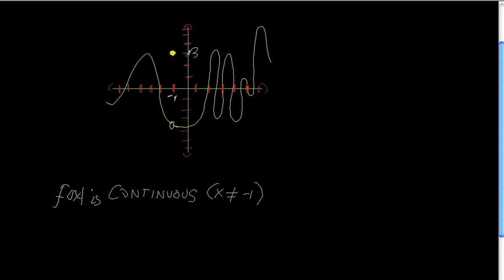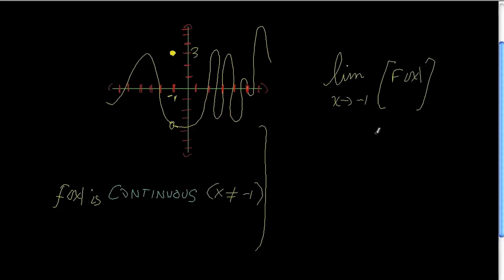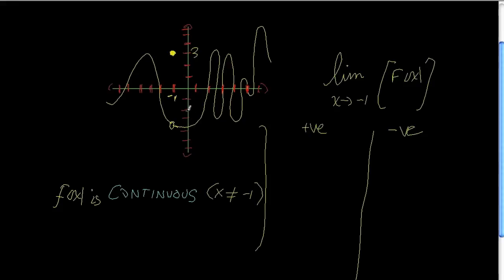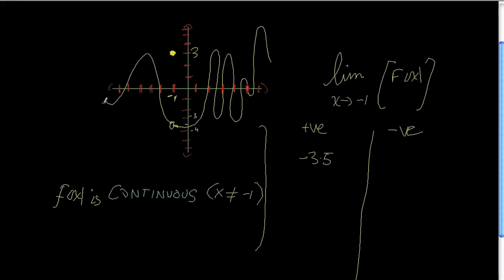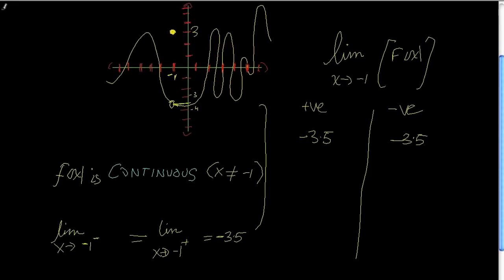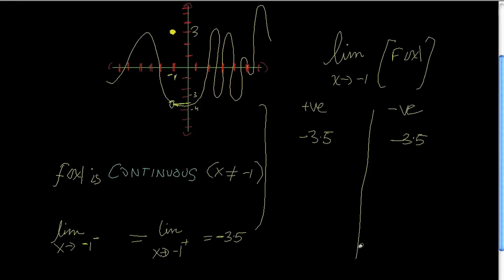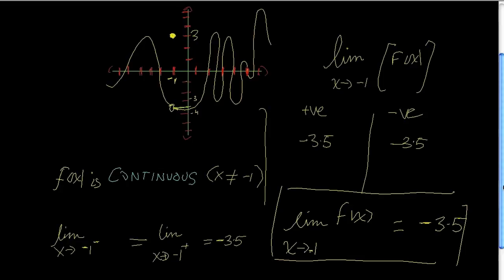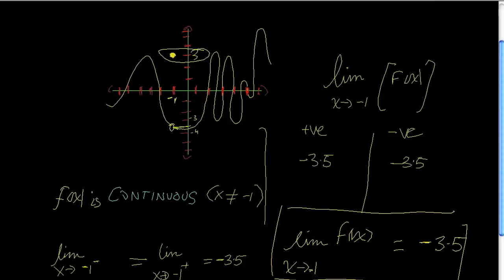Inferring Limits From Graphs(And An Intro To Continuity)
In This Video, I Talk About Inferring Limits From Graphs. I Also Give A Brief Introduction About Continuity.